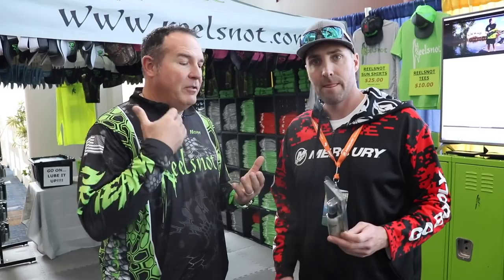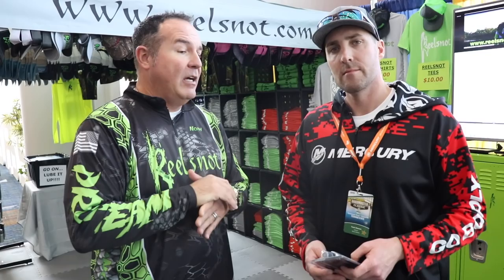ReelSnot Line Conditioner Review ~ This stuff works wonders on your fishing line!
Reelsnot is a Line & Reel lubrication product designed by fishermen, for fishermen. It is eco-friendly, non-flammable, non-aerosol, odorless, and will not cause any wear and tear on your line like other products.

I use Reelsnot a lot when I need to bring back to life my fishing line!  I just take a cast and a half spray the Reelsnot on a cloth and also spray the line every so many turns.  I run the line through the cloth as I am taking in line and it helps keep my line manageable.  It will help you save money especially when using it on expensive fluorocarbon lines.